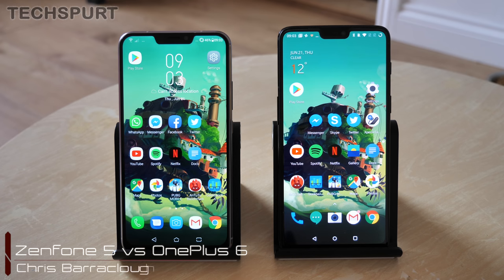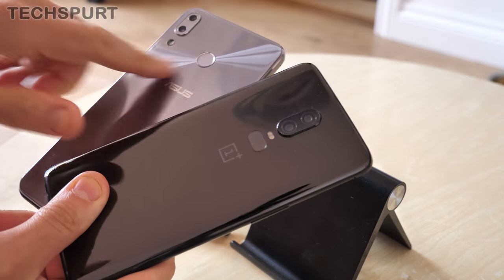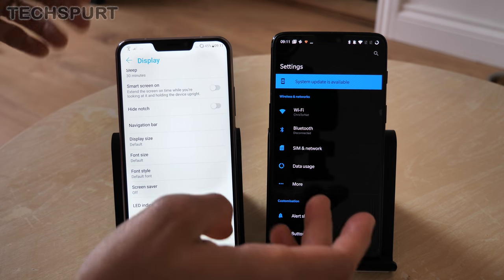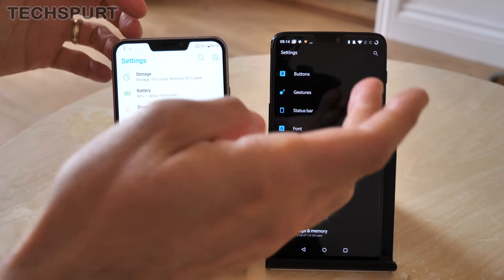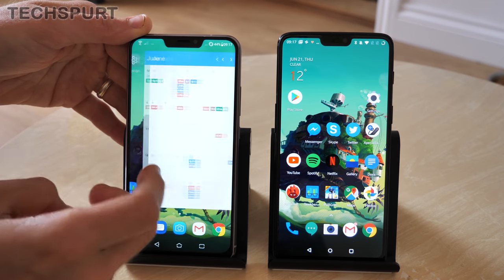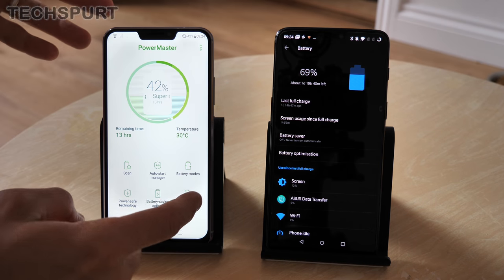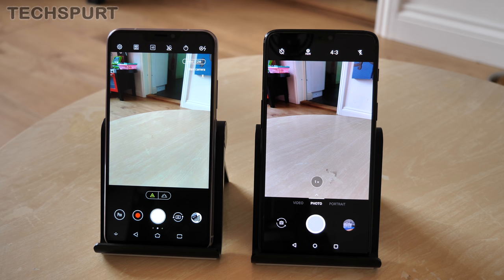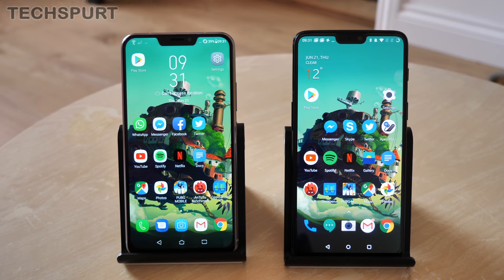Asus Zenfone 5 vs OnePlus 6 | Which is best?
We compare the Asus Zenfone 5 (2018) against the OnePlus 6, side-by-side. Which is best when it comes to the specs, features, design and camera tech - the new Zenfone 5 or the latest OnePlus flagship phone? Well, let's lay it all down.

For more on the OnePlus 6, have a squint at my full one-month review.